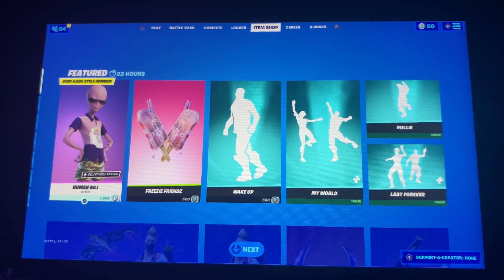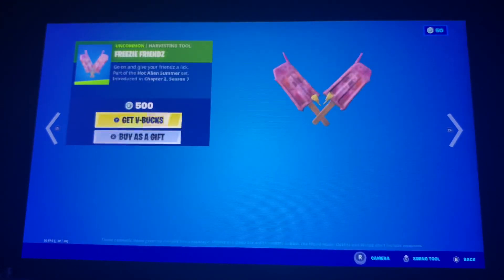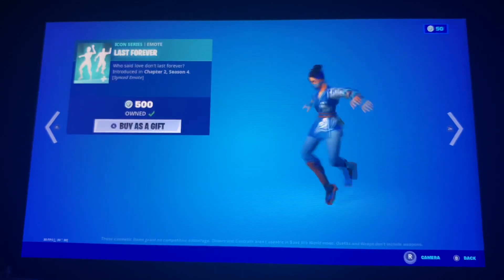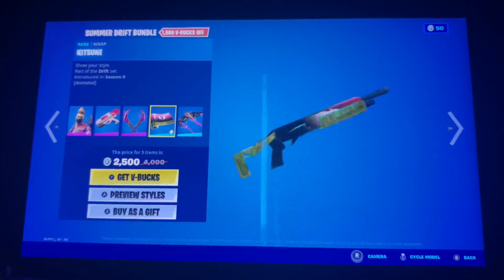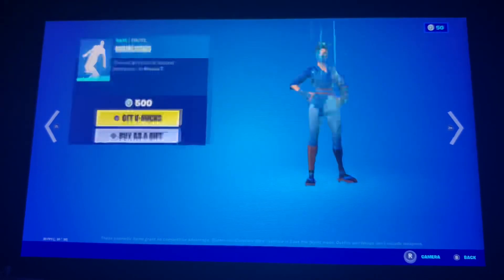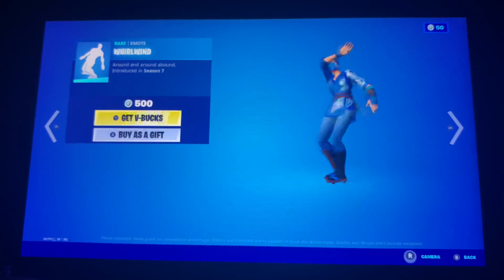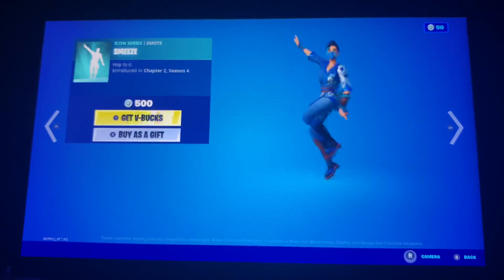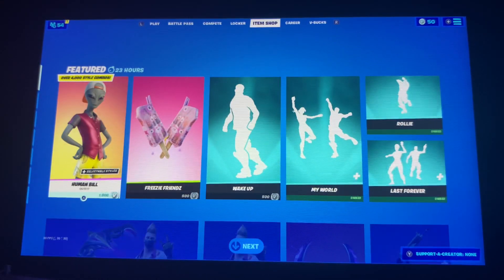New!!! Fortnite Human Bill Skin + More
We got the return of the Ayo and Teo emotes along with a new skin called Human Bill with 4,000 edit styles. We also still have the Star Lord Bundle along with the Gamora Bundle in the item shop.

Hero/dp/B07PHLBBQR